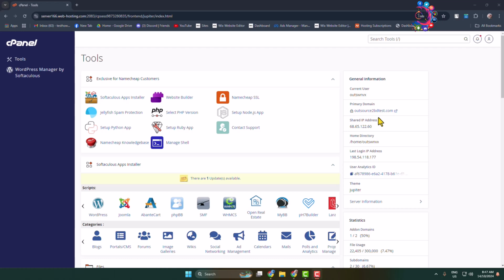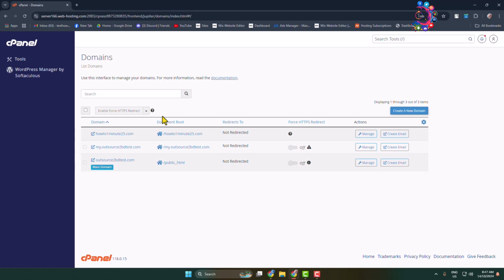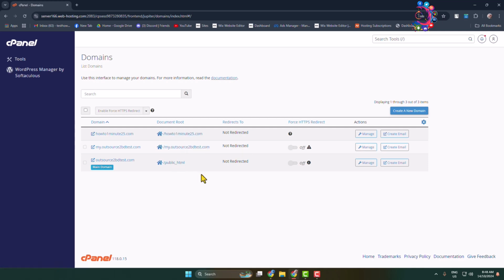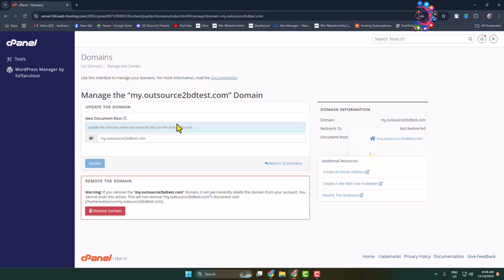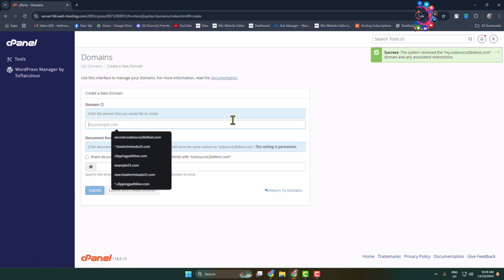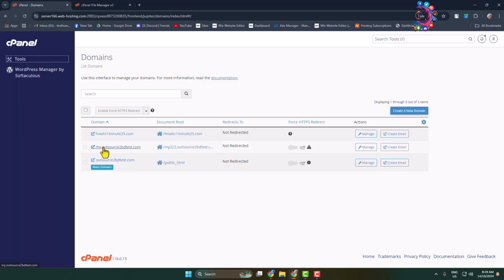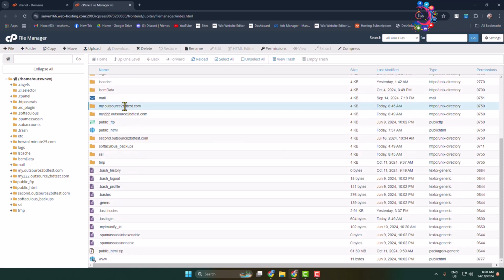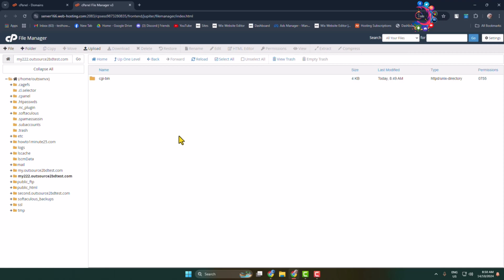How to change document root in cpanel (2026)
Updating the document root folder for a domain name changes the actual location a site's files are stored.

cpanel no configuration options currently exist for the domain.